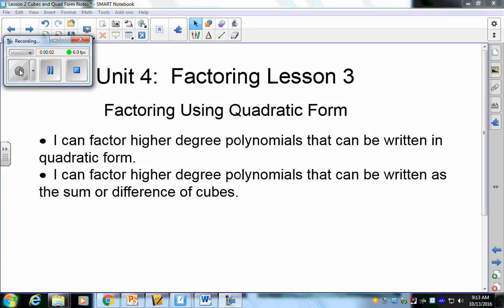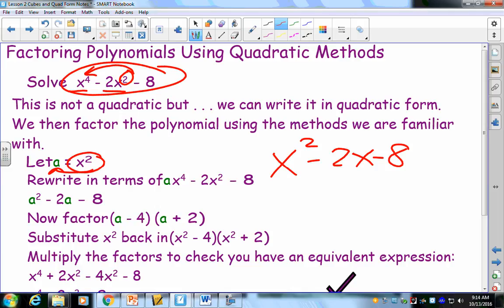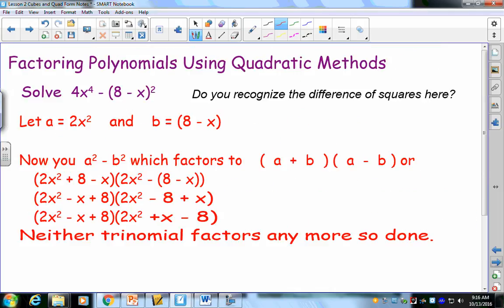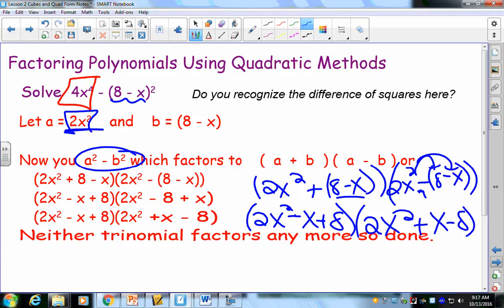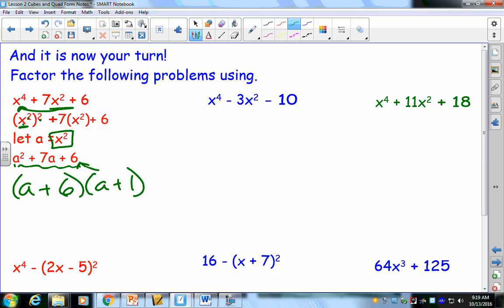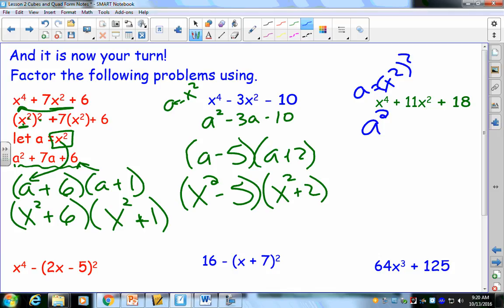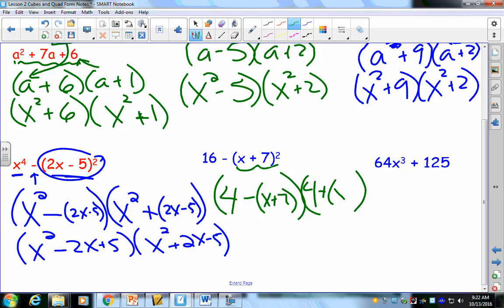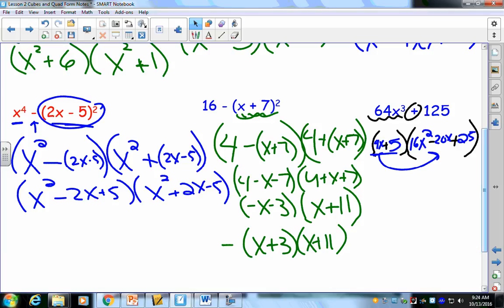Unit 4 Lesson 3 Higher Power Trinomials